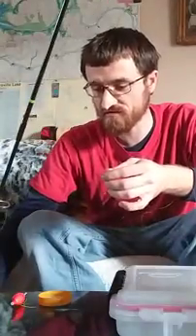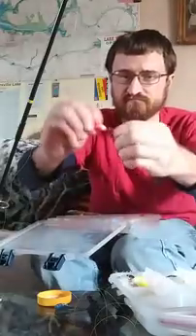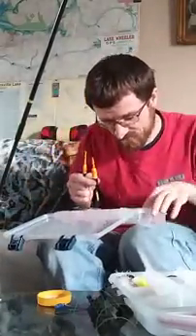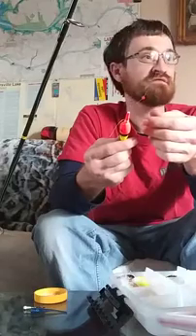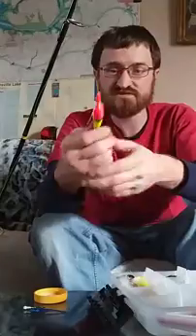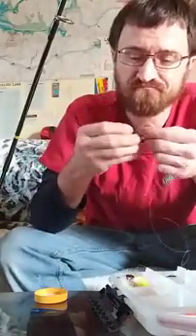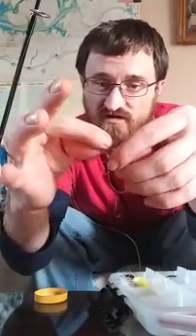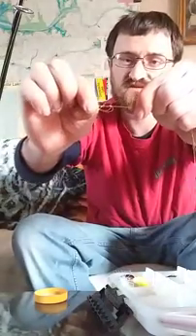High Water, Cold Weather Fishing Tips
In this video I'll show you how to tie a Loop Knot right above a  Palomar Knot to give you a double minnow rig or a Double jig or a jig N minnow set up.  As well as a few great tips to wreck some big crappie